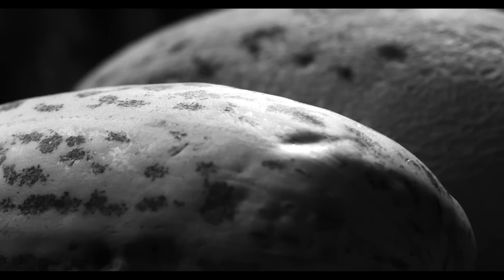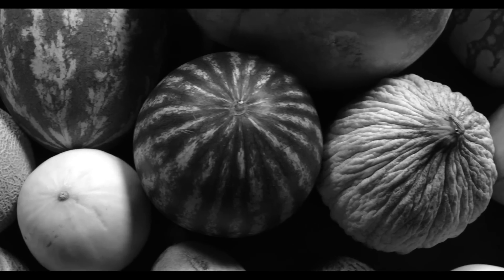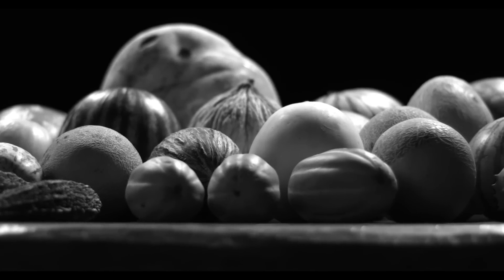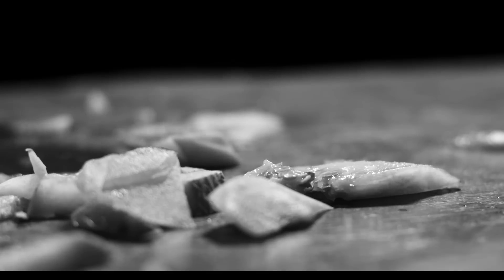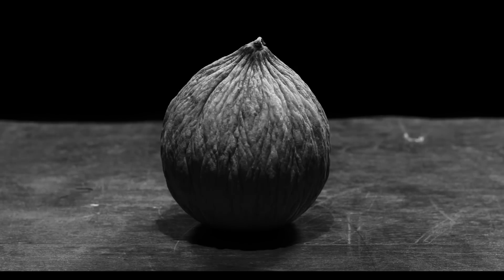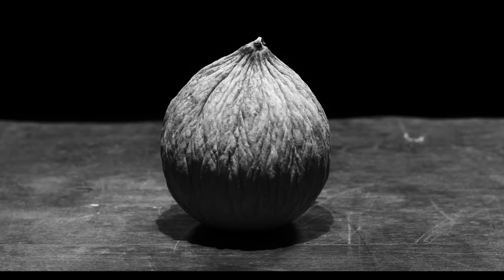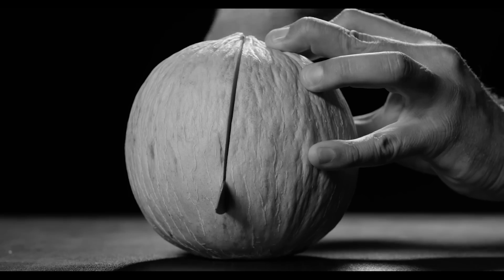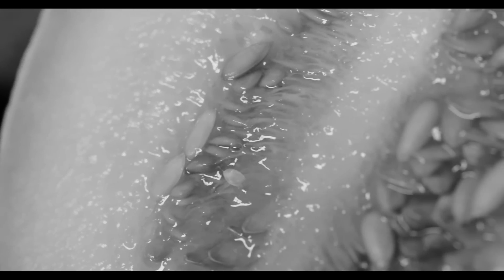78/52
Director: Alexandre O. Philippe